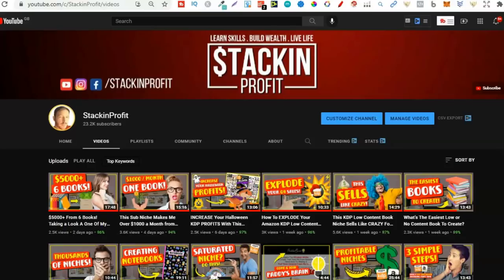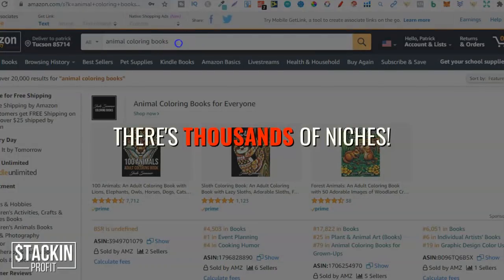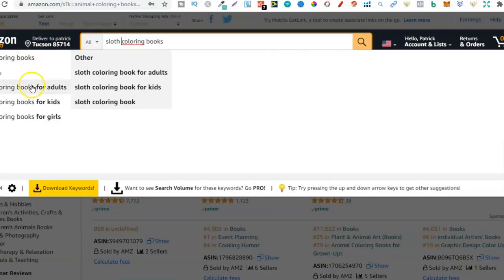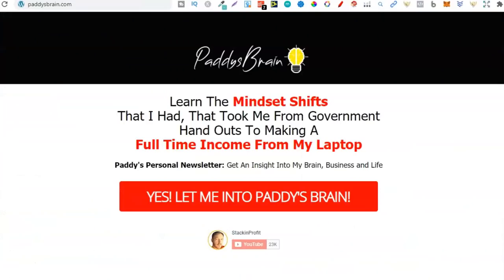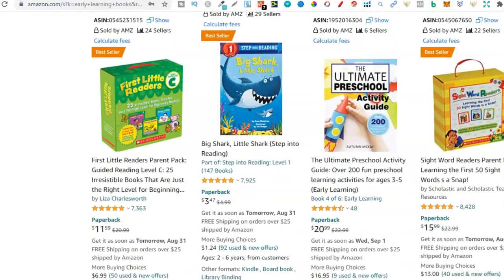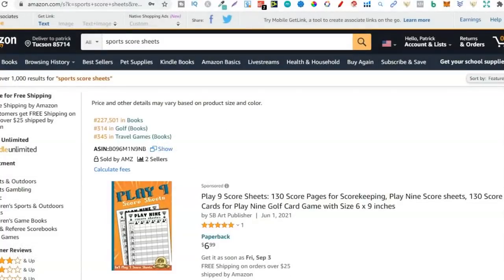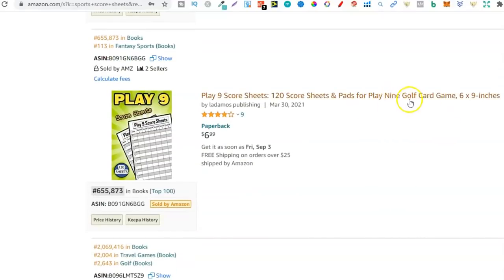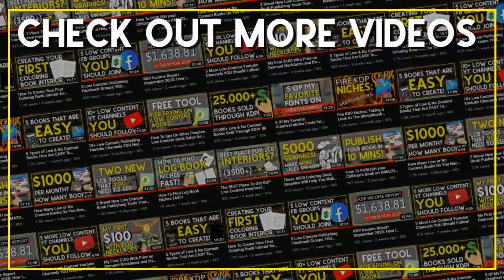3 KDP Evergreen Niches That Can Make YOU Sales All Year Round!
In this video i share 3 evergreen low content book niches for you to go and check out.

0:00 Intro
0:32 Evergreen V's Seasonal
1:20 Evergreen Low Content Niche #1
6:51 Evergreen Low Content Niche #2
9:54 Evergreen Low Content Niche #3